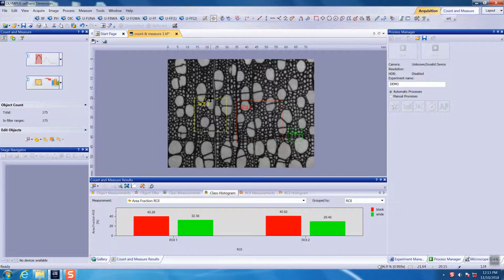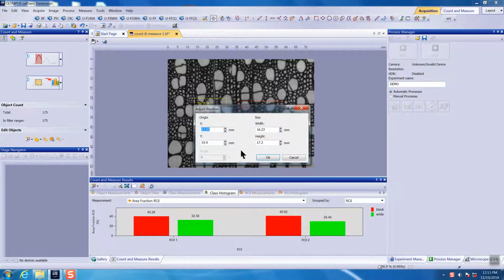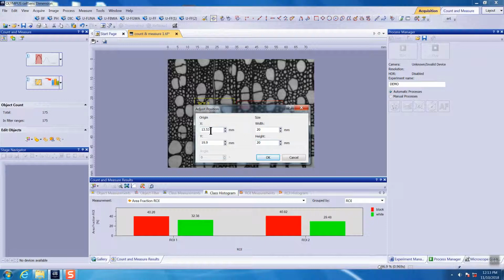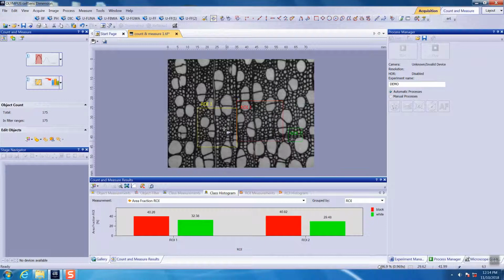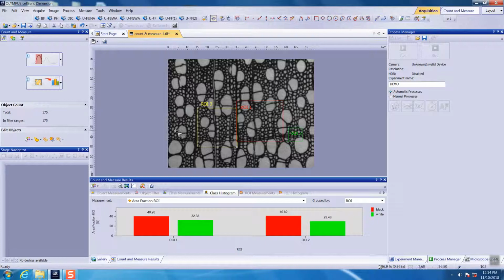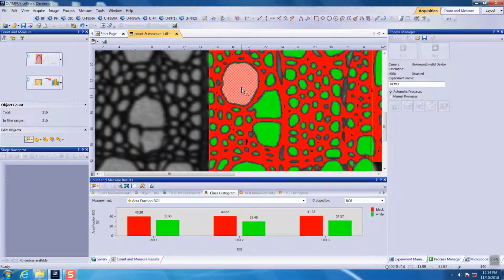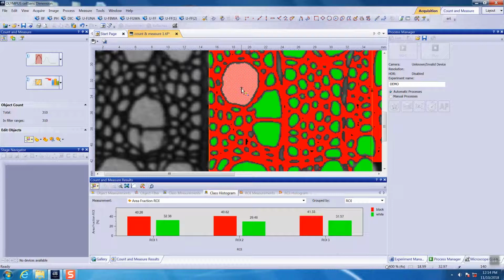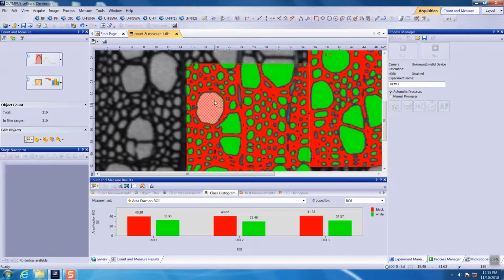Cellsens DI V2 1 Count and Measure 6 Create amd Modify ROI